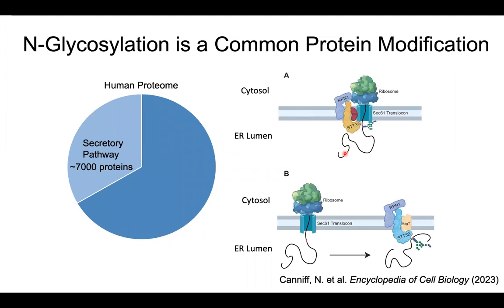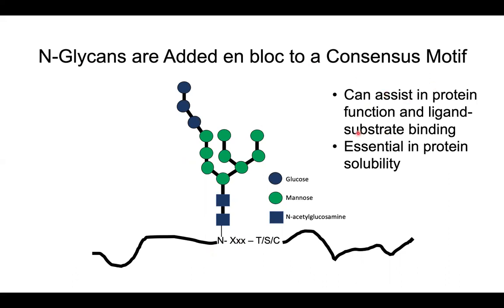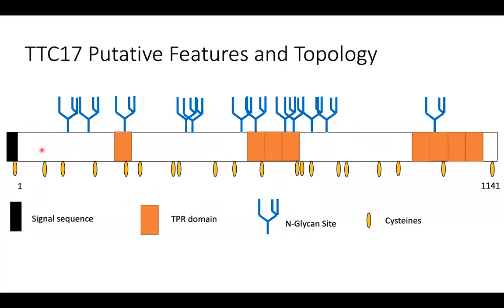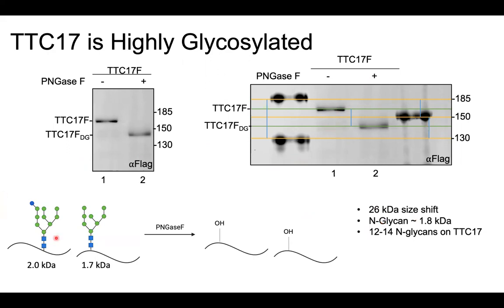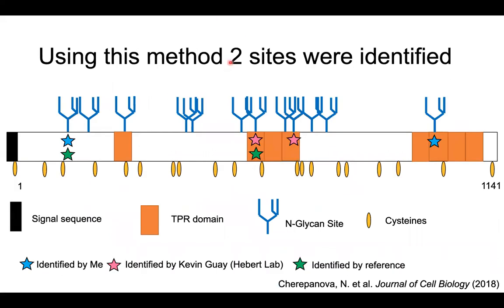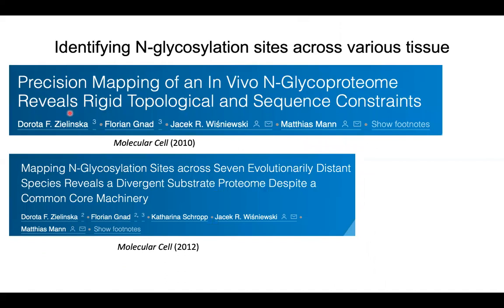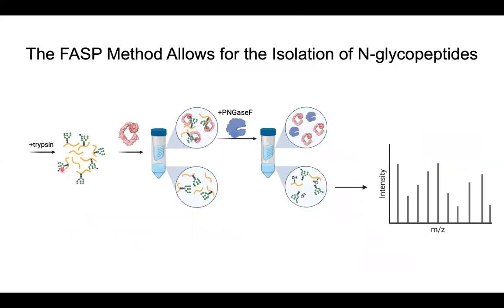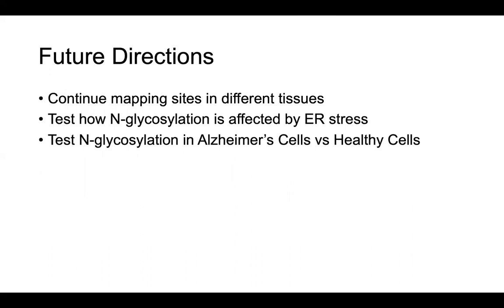Utilization of N-glycoproteomics in Human Cell Lines to Identify N-glycosites